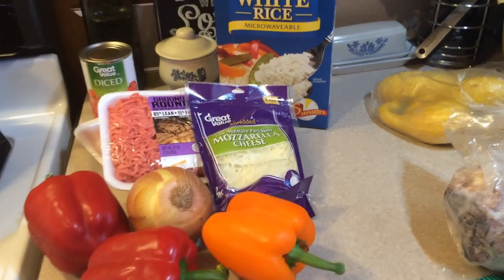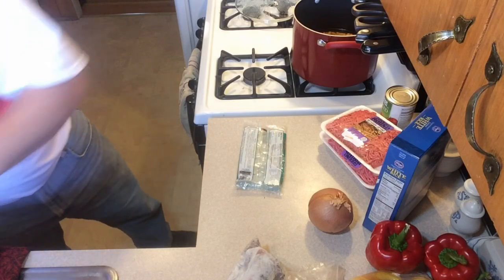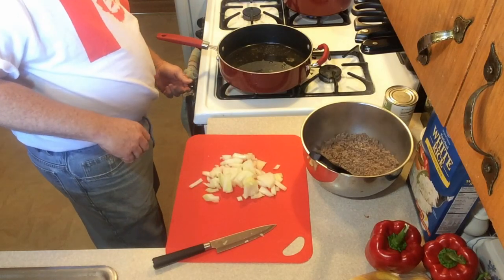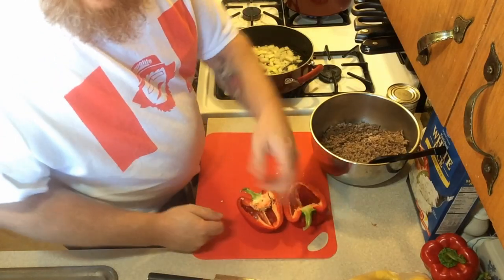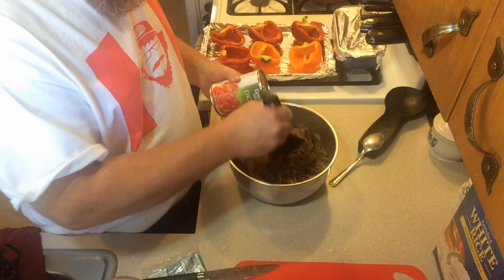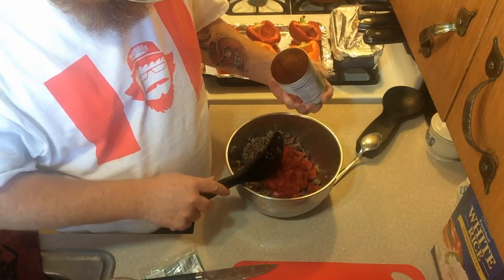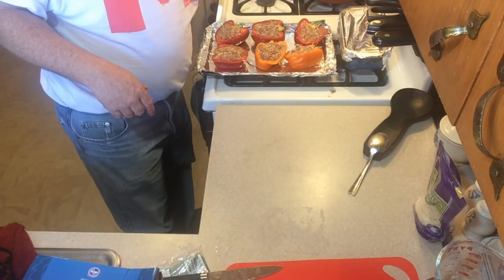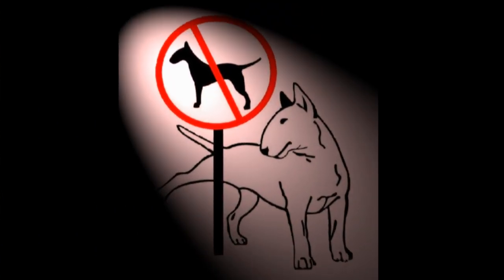Easy Stuffed Bell Peppers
Cool recipe I came up with long ago. Stuffed Bell Peppers, also baked Squash, and some bad ass Great Northern beans!!

Also, if you don't know that I'm not a person to take advice from, take my advice, never take my advice